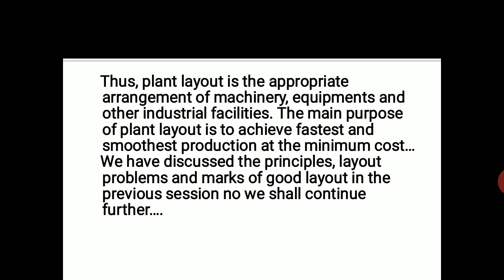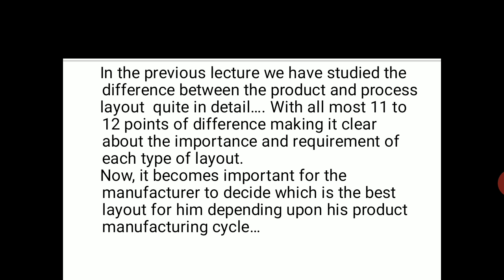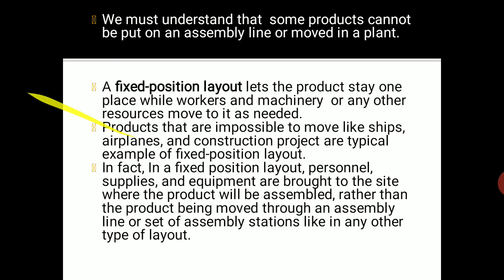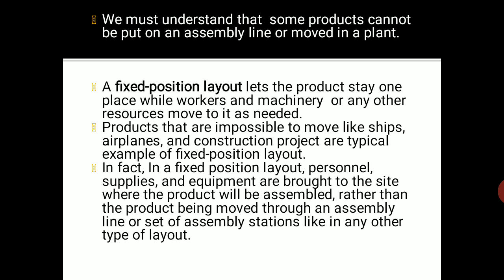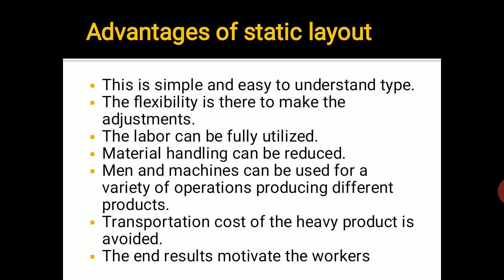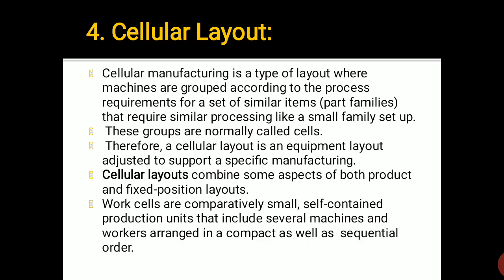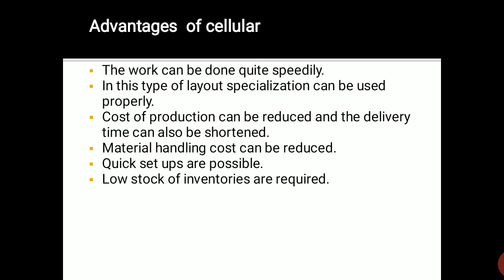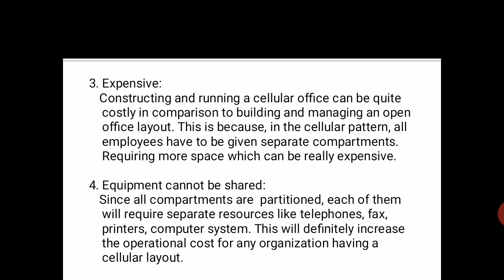BBA 5 POM UNIT 3 PART 7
facility layout#static layout#cellular layout